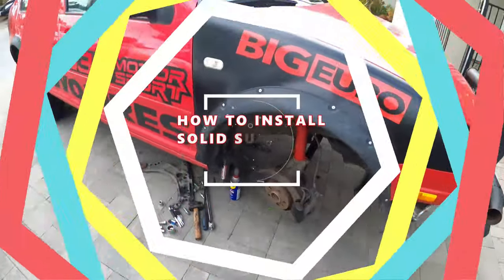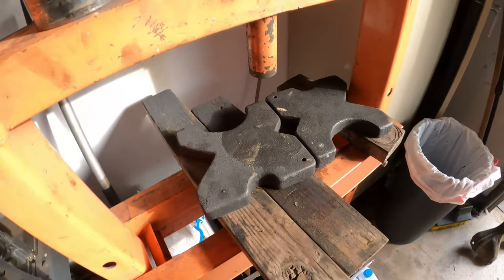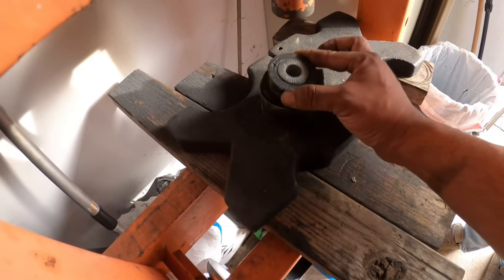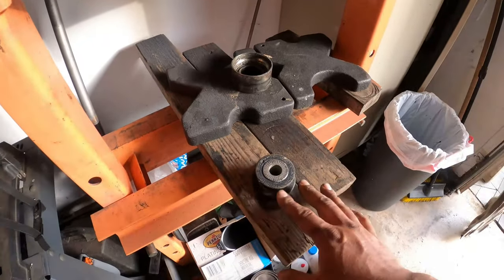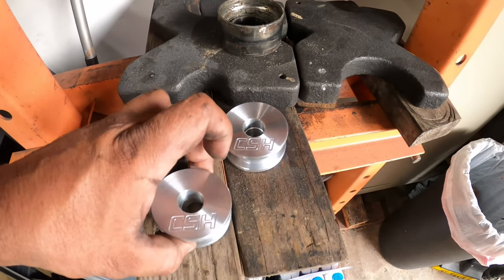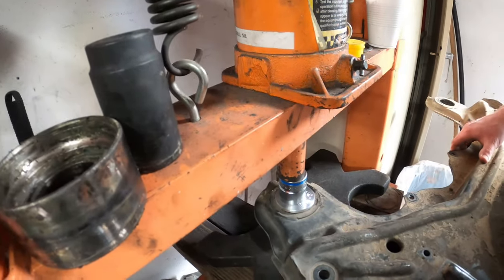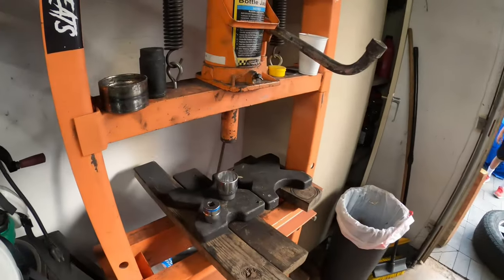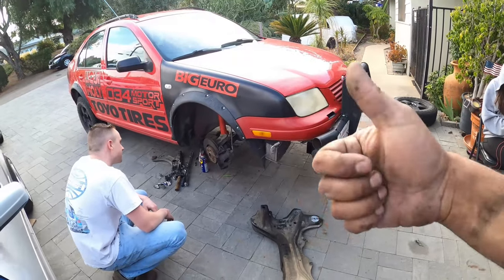How to install CSH Solutions Solid Subframe Bushings S7EP29